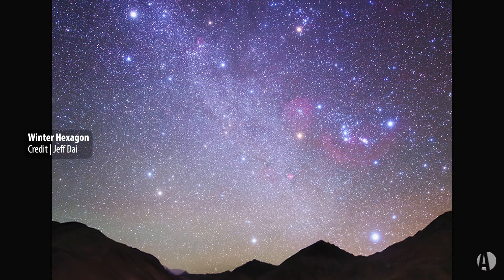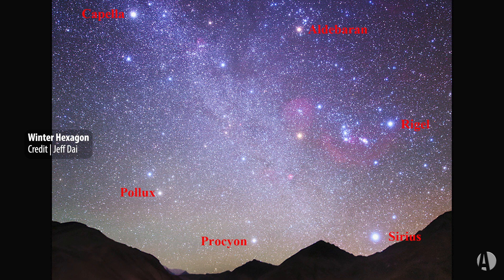This Week in Astronomy with Dave Eicher: TheWinterHexagon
In this episode, Astronomy magazine Editor Dave Eicher invites you to head out and use just your eyes to make a giant figure out of some of the sky’s brightest stars. The Winter Hexagon is a six-sided figure whose end points include Sirius, the sky’s brightest star, along with three more of the top 10 brightest: Capella, Rigel, and Procyon. Good luck!

Thumbnail credit: M. Bakich/TheSKY software